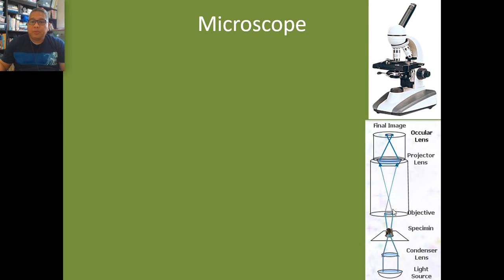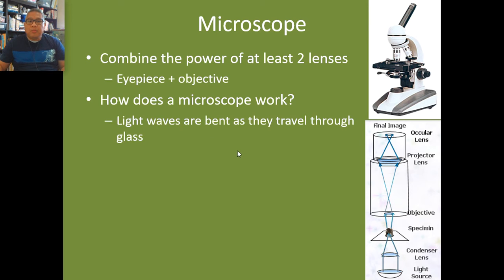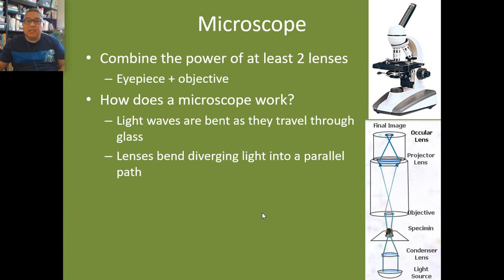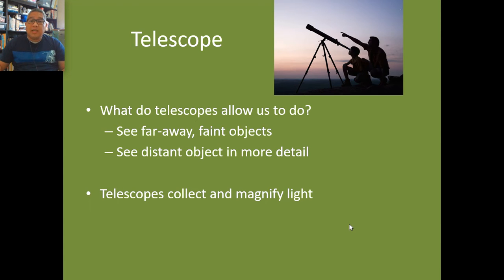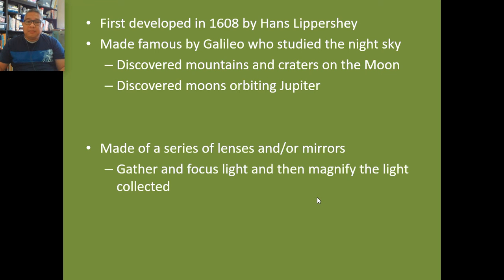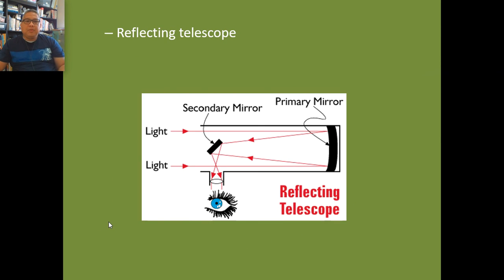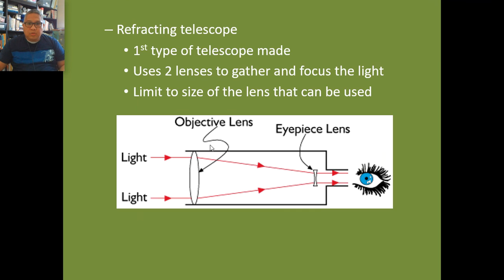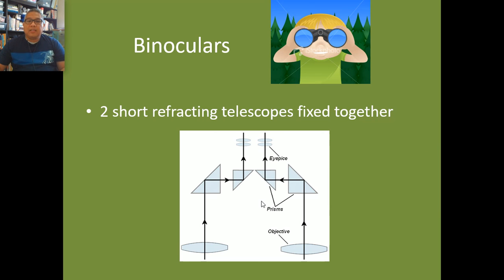Light and Optics Topic 4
I don't own the pictures used in this presentation. No copyright violation intended.